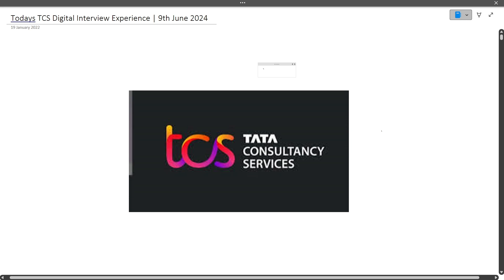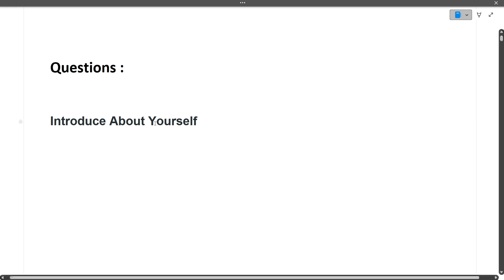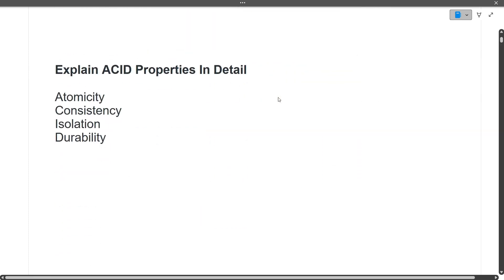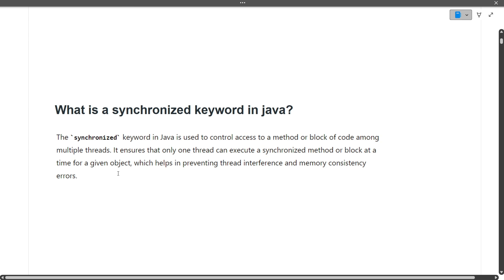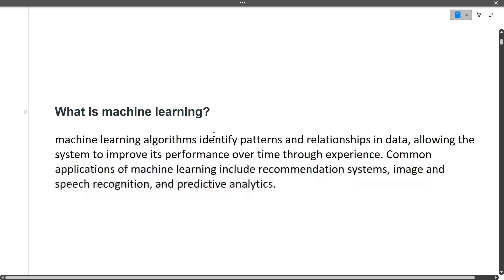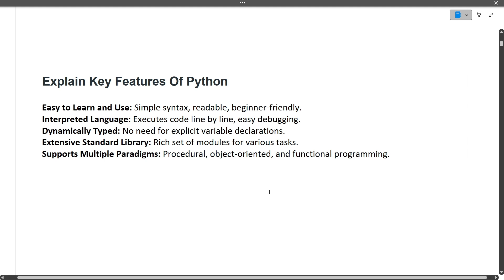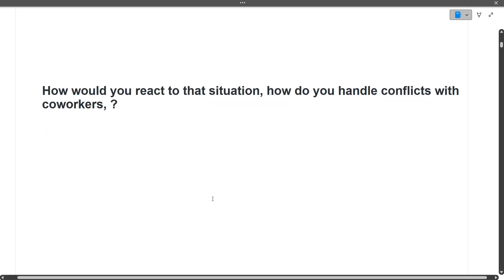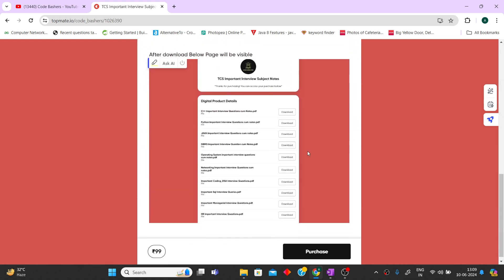9th June 2024 - TCS NQT 2024 Latest Digital Interview Experience | Branch - IT Digital Interview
9th June 2024 - TCS NQT 2024 Latest Digital Interview Experience | Branch - IT Digital Interview